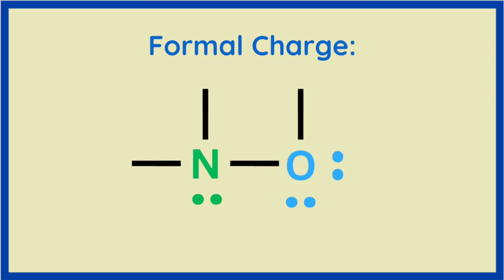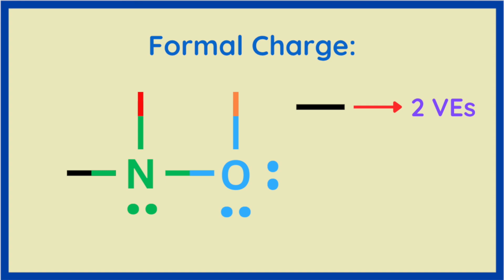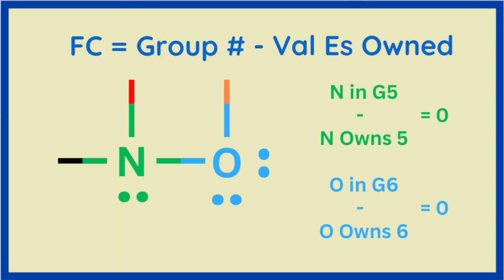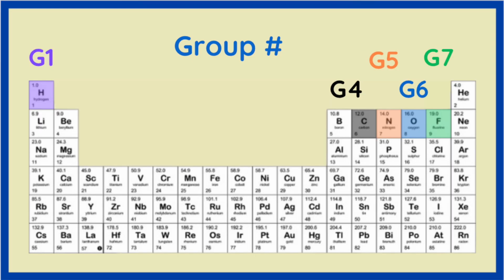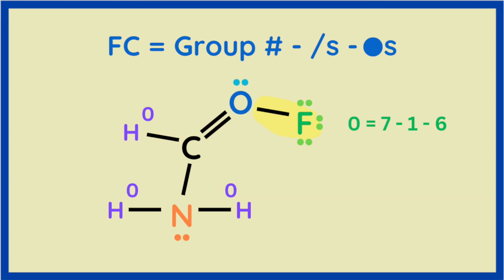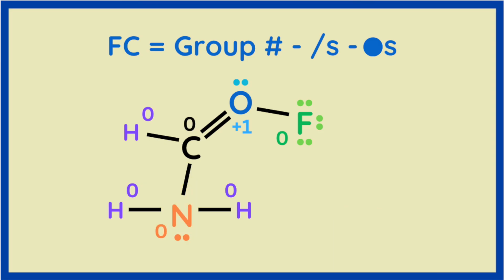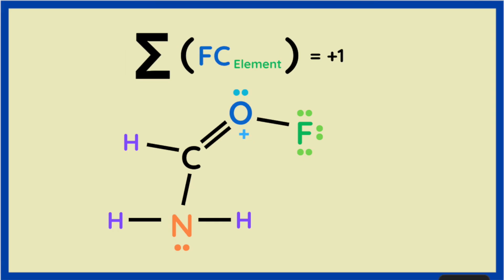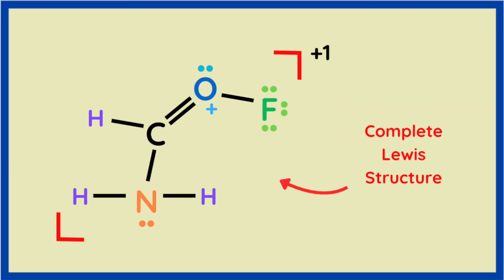(Formal) Charge! What's The Molecular Charge Of This Lewis Structure?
What Does Formal Charge Have to Do With Molecular Charge? Let's Find Out!